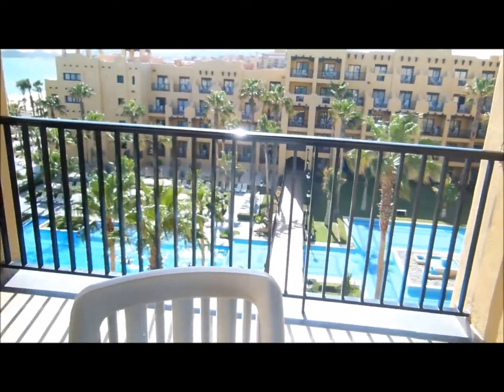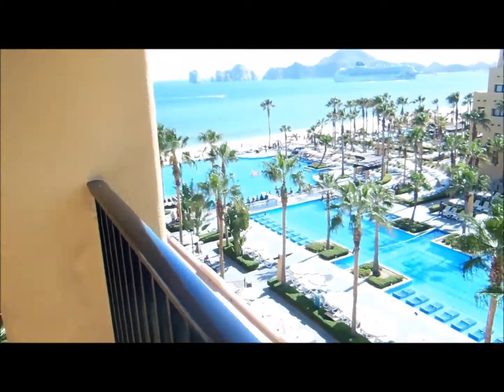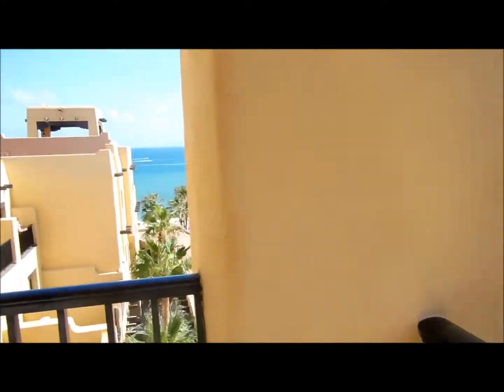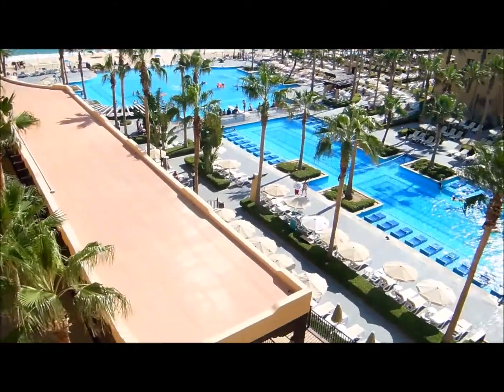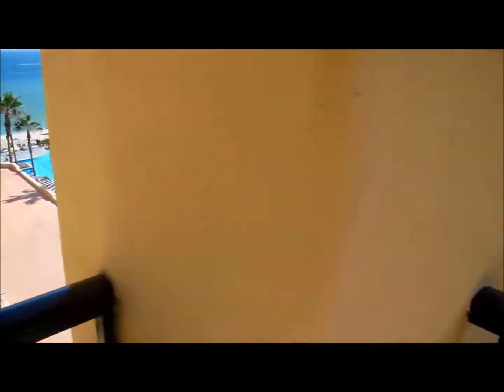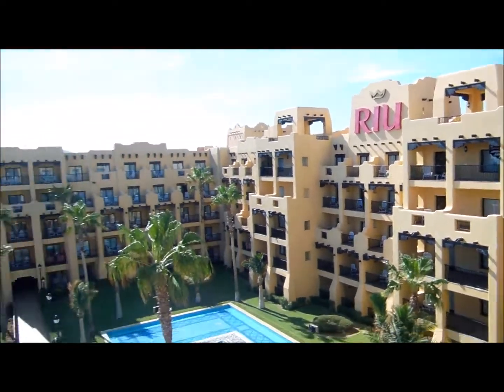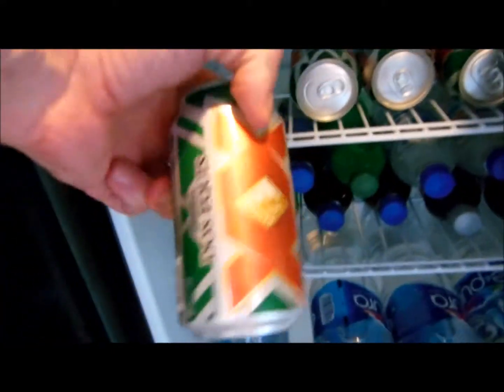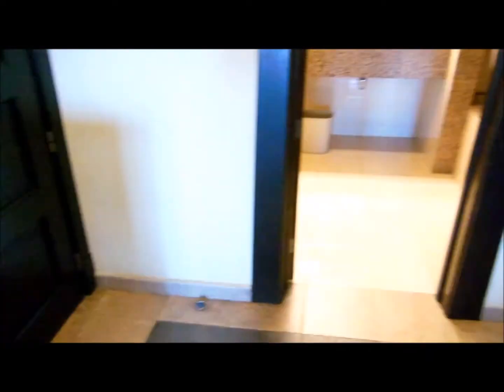RIU Santa Fe Los Cabos Mexico Hotel Room review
Room at Hotel Riu Santa Fe Los Cabos